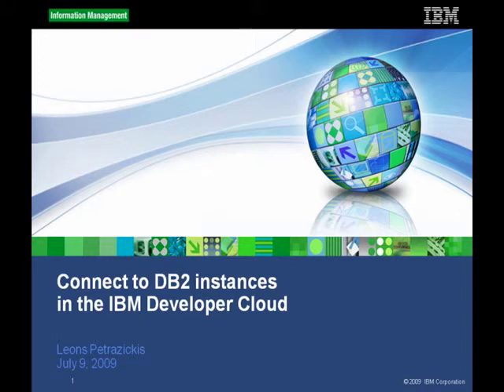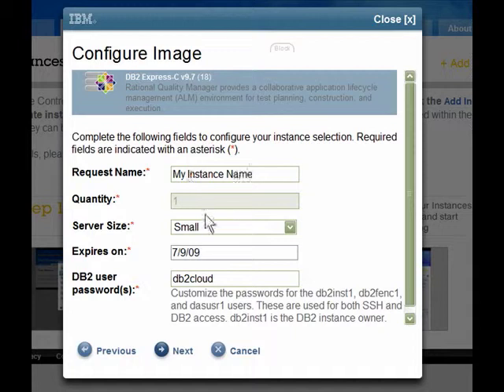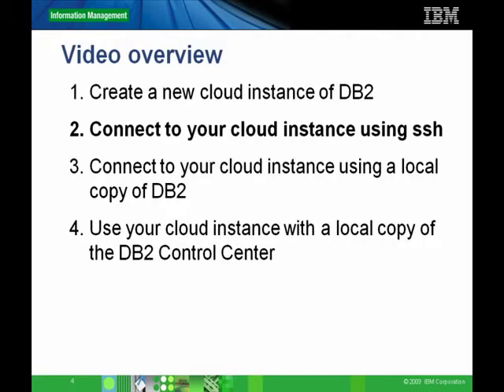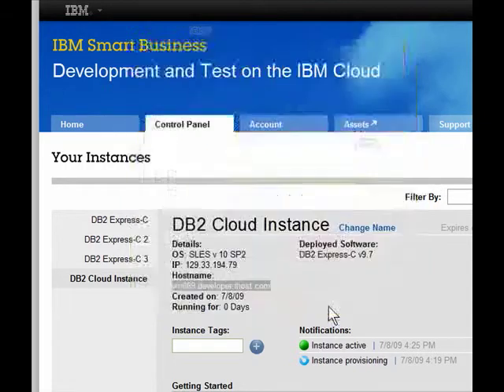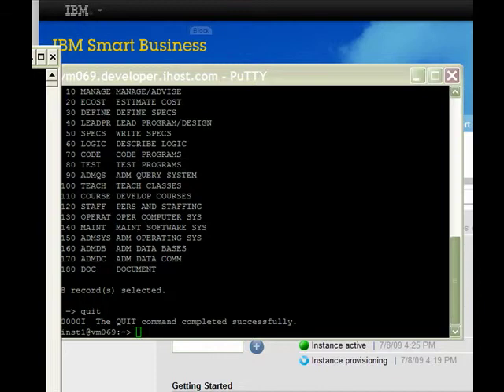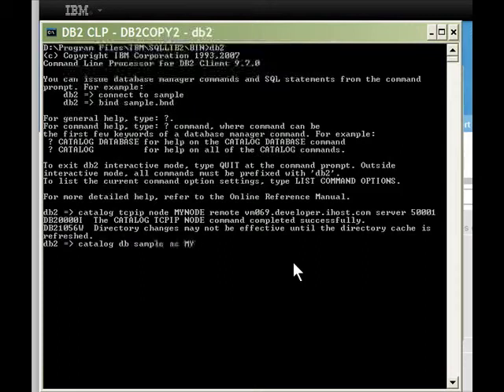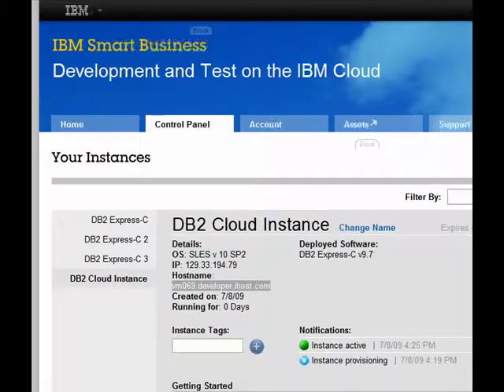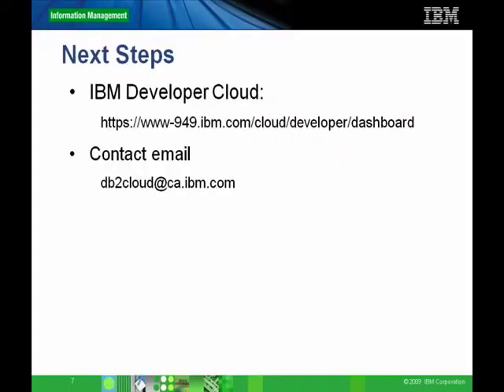Use DB2 Express-C in the IBM Developer Cloud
Video demonstrating how to use DB2 Express-C in IBM's Cloud environment